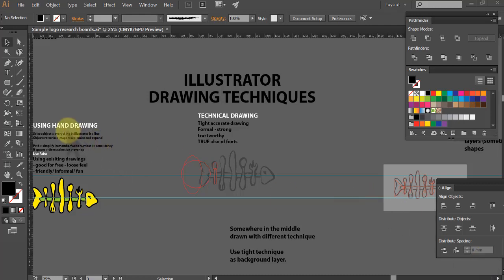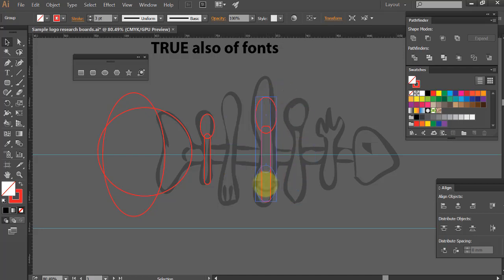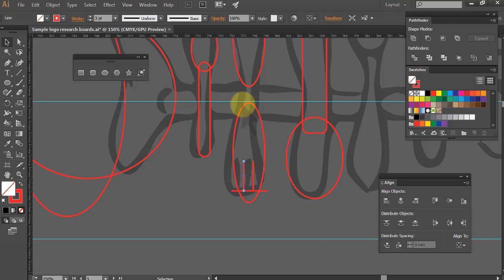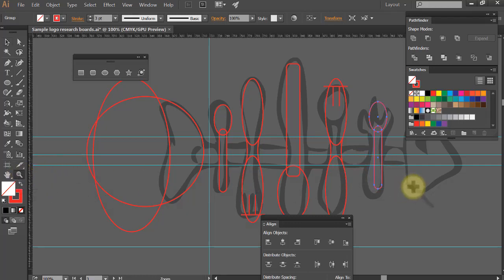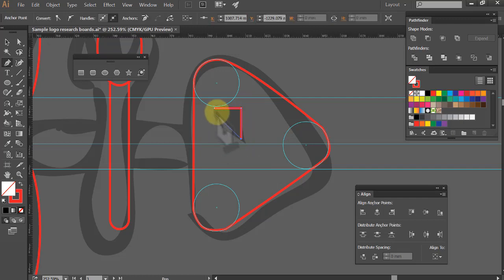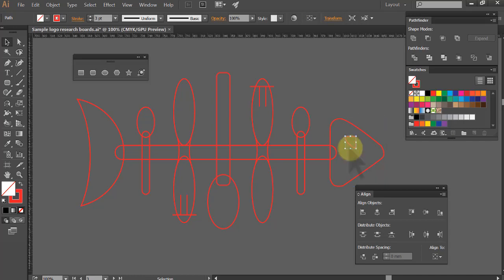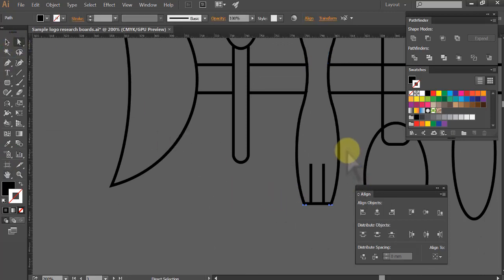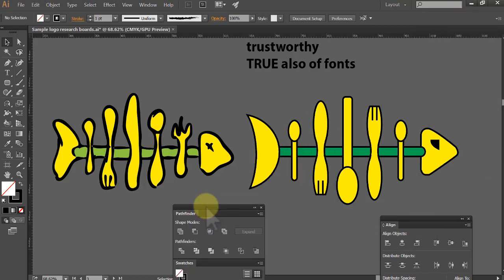Technical Drawing in Illustrator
Technical Drawing in Illustrator: Creating tight accurate drawing using illustrator.